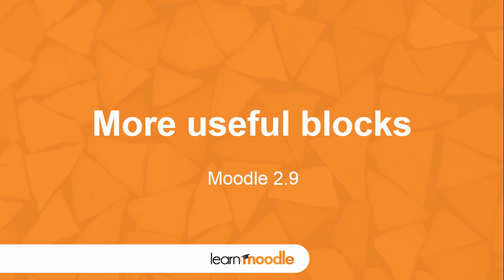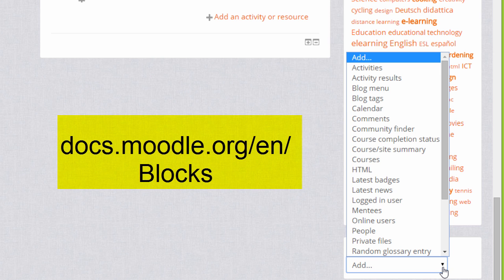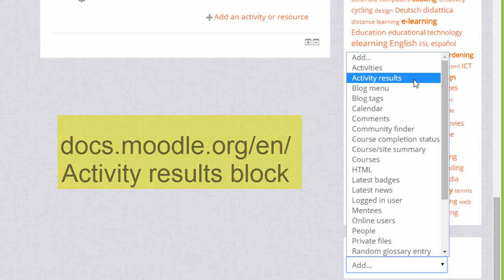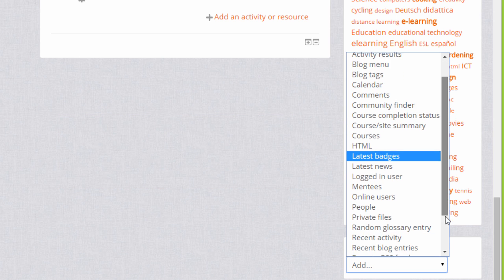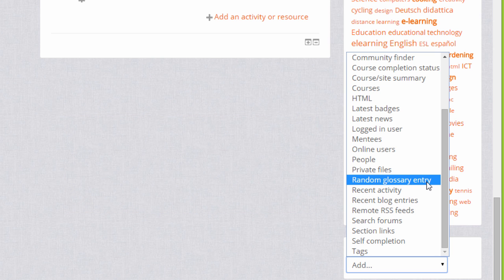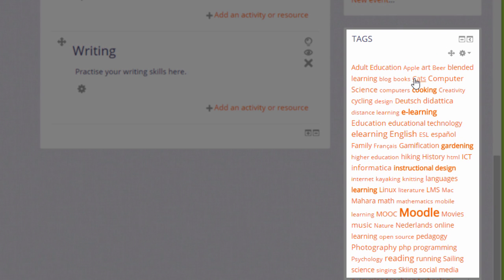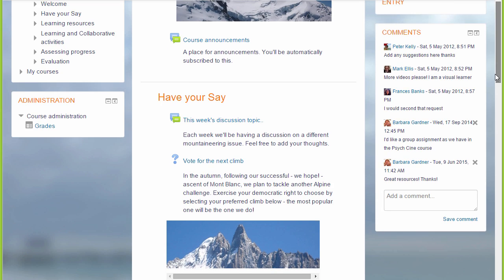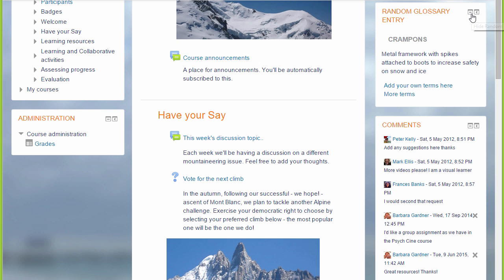Learn Moodle 2015: Even More Useful Blocks (Moodle 2.9)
How to use tags, quiz results, glossary and other useful Blocks in the Learn Moodle site - an introduction to other Moodle site blocks.